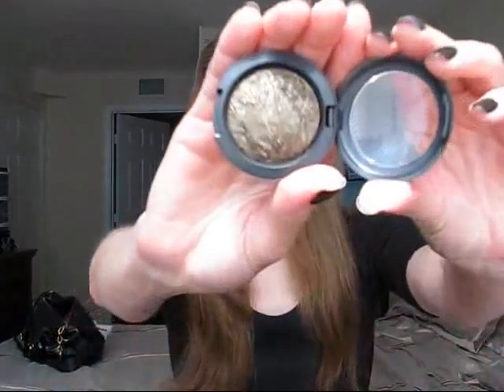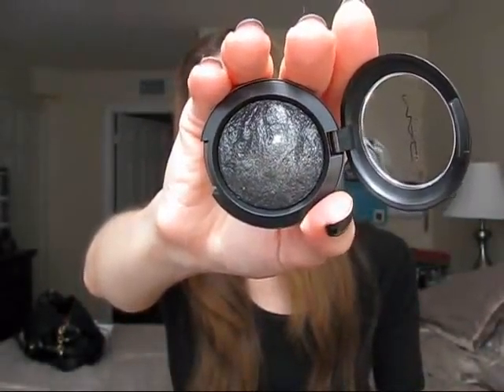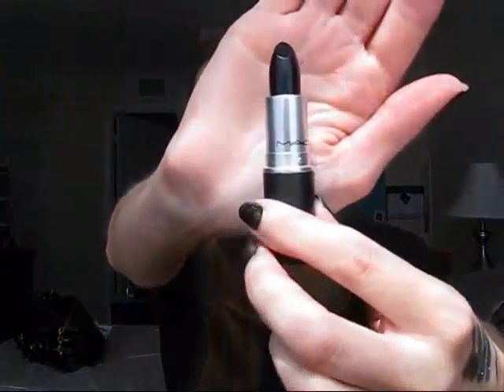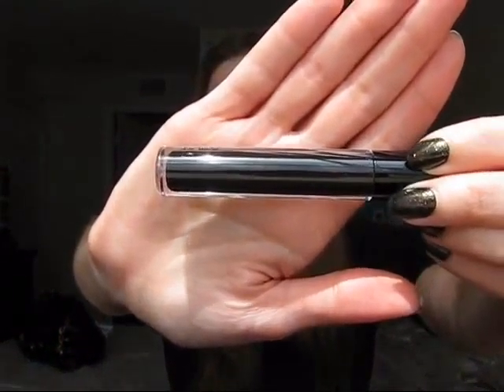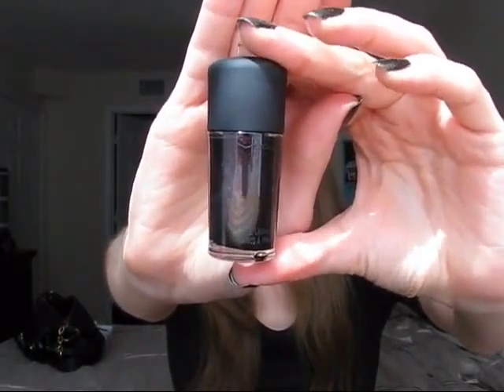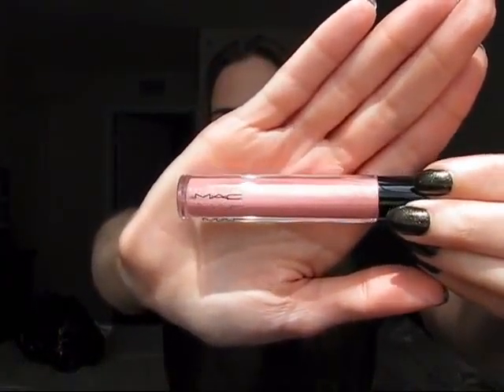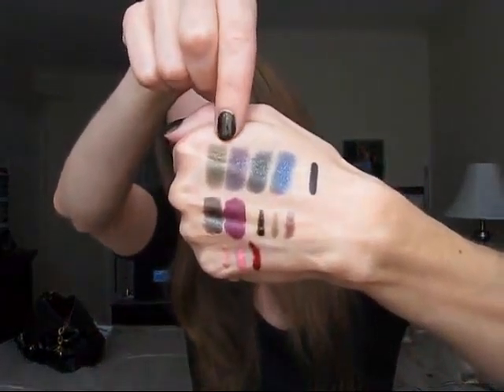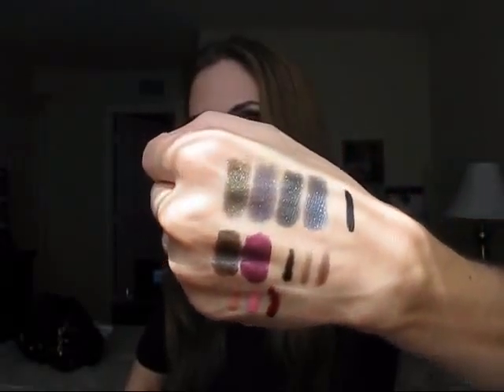Haul #27 -- MAC Style Black & Dazzleglass Creme Collections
FINALLY!!! MAC Style Black is here...and also the Dazzleglass Creme Collection!!!  =D

=== STYLE BLACK COLLECTION ===

Mineralize Eye Shadow:
Gilt by Association
Young Punk
Cinderfella
Blue Flame

Greasepaint Stick:
Black

Lipstick:
Black Knight

Mattene Lipstick:
Night Violet

Glimmerglass:
Blackware
Bling Black
Blackfire

Nail Lacquer:
Seriously Hip
Baby Goth Girl

Volcanic Ash Exfoliator

Volcanic Ash Thermal Mask

=== DAZZLEGLASS CREME COLLECTION ===

Soft Dazzle
My Favourite Pink
Amorous